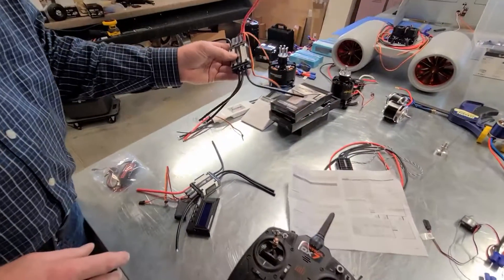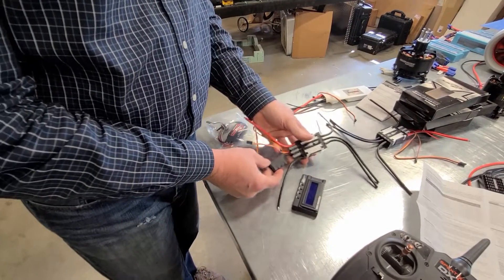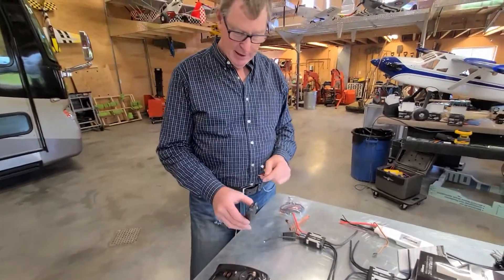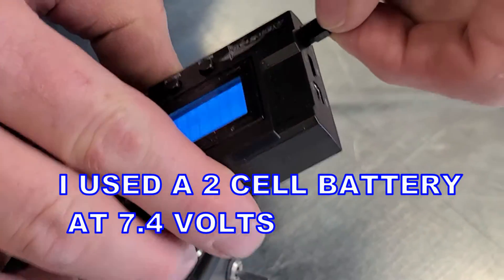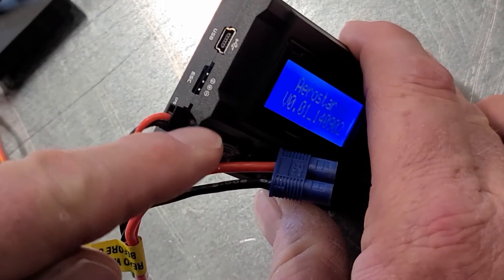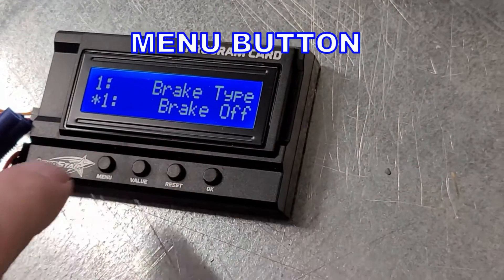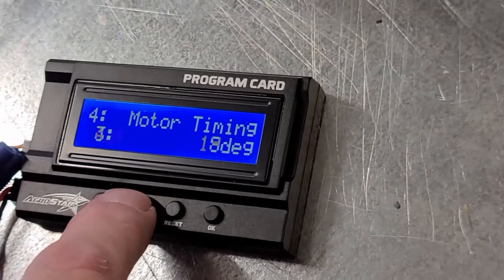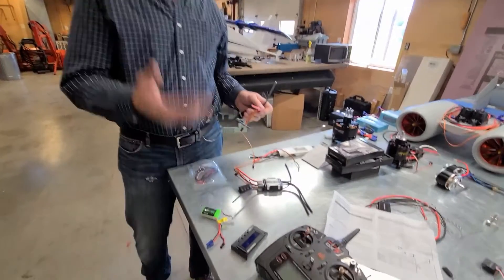AEROSTAR PROGRAMMING CARD RCTWINS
This video shows how to use a Aerostar programming card / box I used a 2 cell battery to power the card but you can use up to a 3 cell or a BEC set between 5 and 12 volts. we are all electric and have over 100 planes, we learned the hard way but you don't have to, go for more instructional videos.